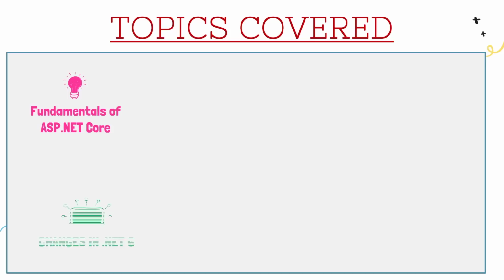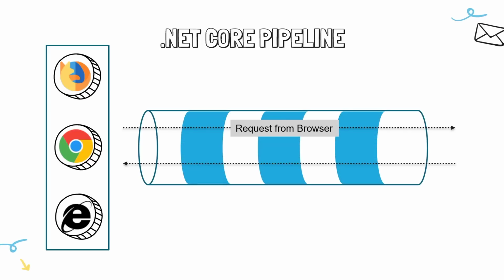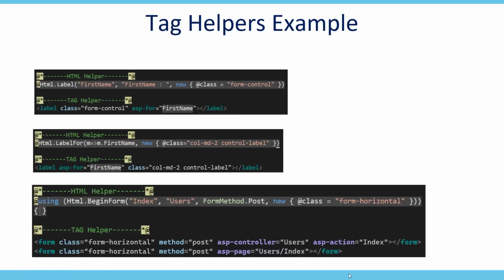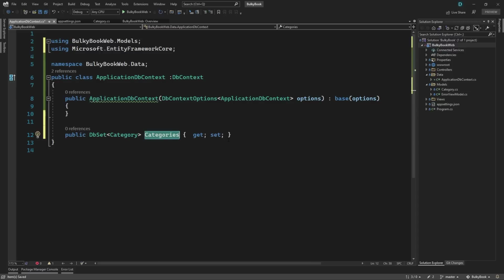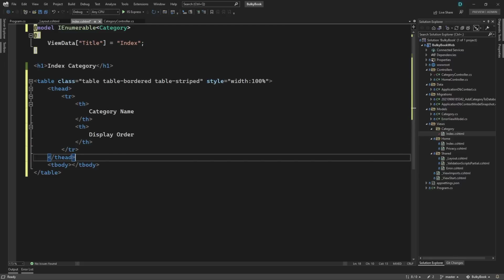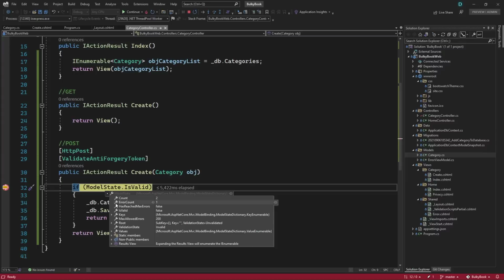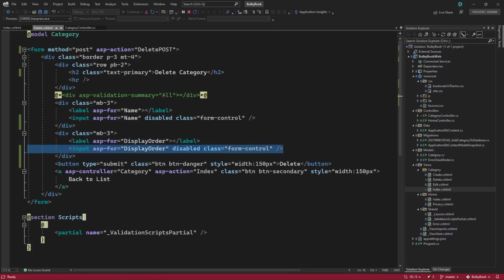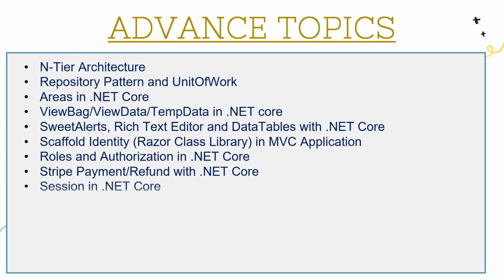Learn ASP.NET Core MVC (.NET 6) - Full Course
Learn the basics of .NET Core (.NET 6) and then build a simple CRUD application with MVC in this tutorial.

✏️ Course developed by Bhrugen Patel. More courses from Bhrugen

⭐️ Course Contents ⭐️
Section 1: Introduction
⌨️ (0:00:00) Welcome
⌨️ (0:02:22) Live Preview
⌨️ (0:04:10) Tools Needed
⌨️ (0:05:17) Introduction to .Net Core
⌨️ (0:17:47) Project File
⌨️ (0:19:23) Launch settings
⌨️ (0:24:35) Programs
⌨️ (0:30:24) MVC Architecture
⌨️ (0:35:13) Routing Overview
⌨️ (0:45:58) Routing in Action
⌨️ (0:36:45) Default Views
⌨️ (0:52:02) Tag Helper
⌨️ (0:54:40) Action Result
⌨️ (0:58:18) Hot Reload

Section 2: Database Setup
⌨️ (1:02:10) Create Category Model
⌨️ (1:06:45) Add Data Annotations
⌨️ (1:08:40) Add Connection String
⌨️ (1:14:21) Add ApplicationDbContext
⌨️ (1:21:35) Setup Program.cs to use DbContext
⌨️ (1:26:07) Check Database

Section 3: Category CRUD Operations
⌨️ (1:33:19) Create Category Controller
⌨️ (1:37:50) Retrieve all Categories
⌨️ (1:43:55) Display all Categories
⌨️ (1:48:46) Bootswatch Theme
⌨️ (1:54:43) Bootstrap Icons
⌨️ (1:59:03) Create Category View
⌨️ (2:05:57) Demo- Create Category
⌨️ (2:10:40) Server Side Validation
⌨️ (2:15:13) Custom Validation
⌨️ (2:18:56) Add Client Side Validation
⌨️ (2:21:28) Display Name and Range Validation
⌨️ (2:24:43) Edit Category - GET
⌨️ (2:32:59) Edit Category - POST
⌨️ (2:35:54) Delete Category
⌨️ (2:41:36) Tempdata
⌨️ (2:45:10) Partial views
⌨️ (2:47:17) Toastr Alerts
⌨️ (2:51:07) Scaffold CRUD
⌨️ (2:54:20) Create SQL Database on Azure
⌨️ (3:03:35) Azure Deployment
⌨️ (3:07:27) Congratulations

👾 Raymond Odero
👾 Agustín Kussrow
👾 aldo ferretti
👾 Otis Morgan
👾 DeezMaster